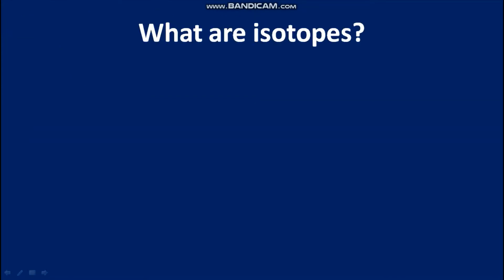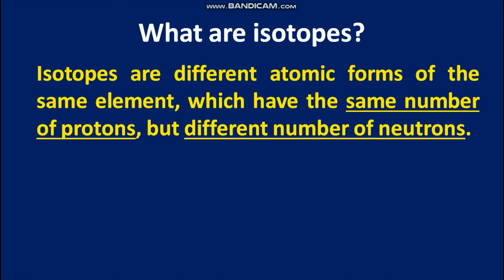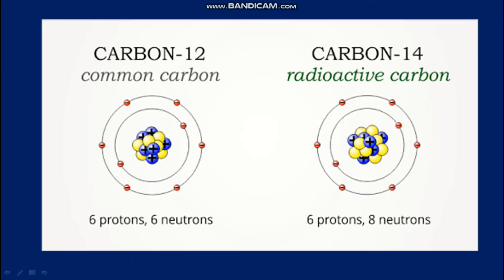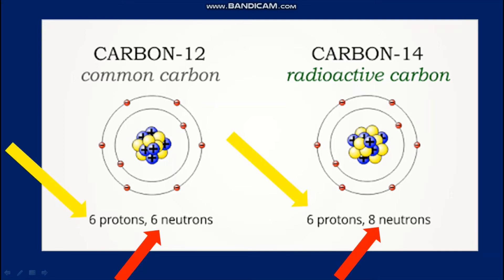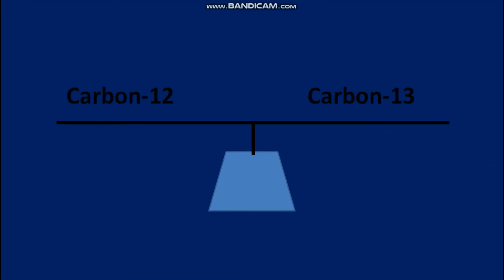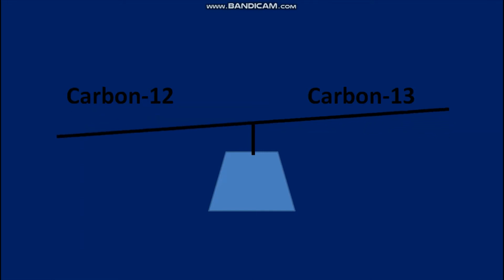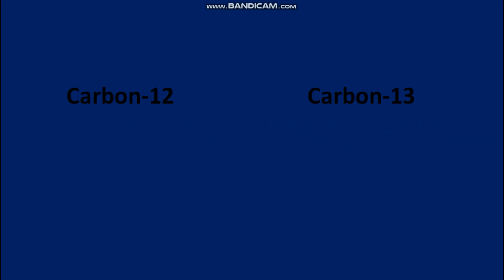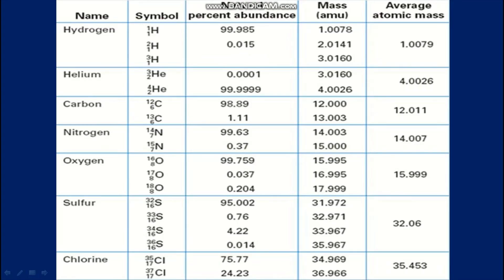Isotopes and Relative Atomic Mass - Learning more about chemistry - Part 11